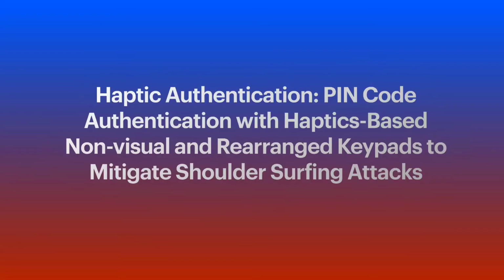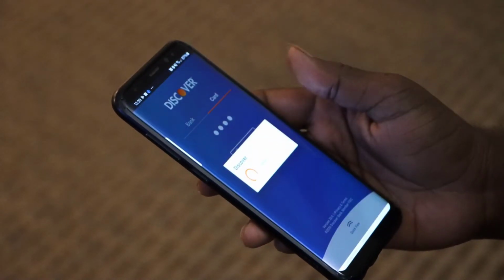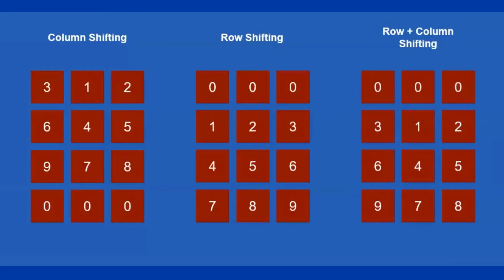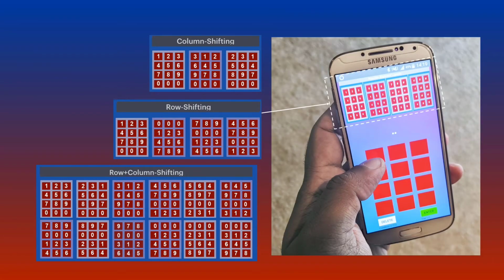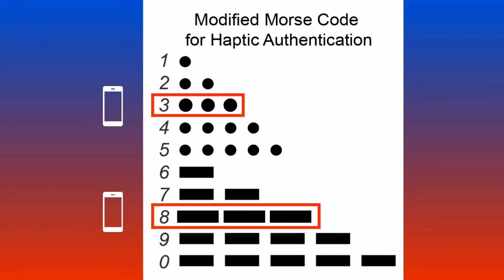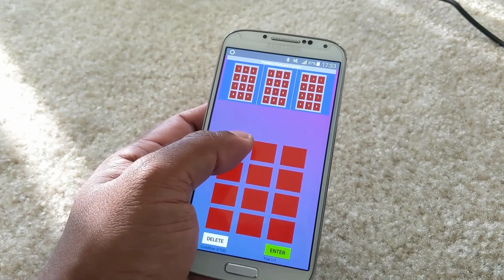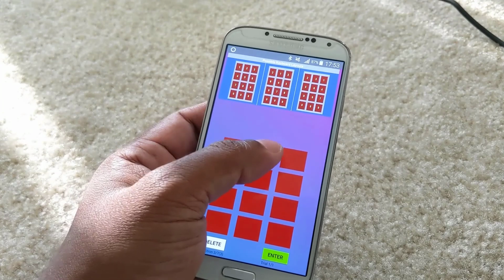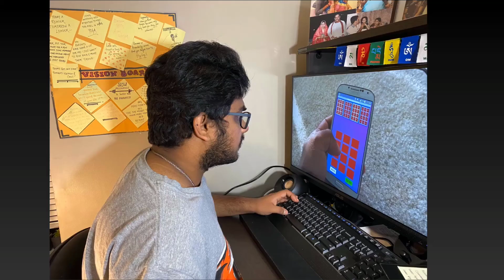VibroAuth: Authentication with Haptics Based Non-visual, Rearranged Keypads